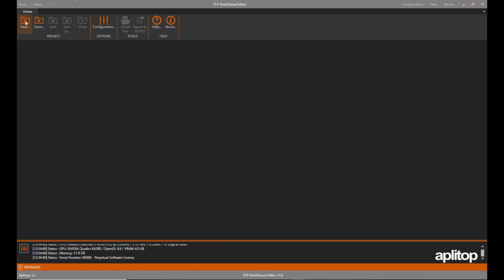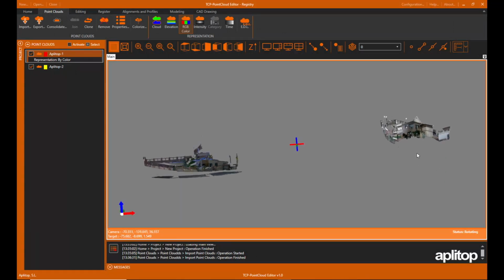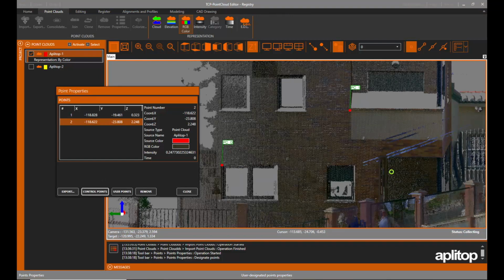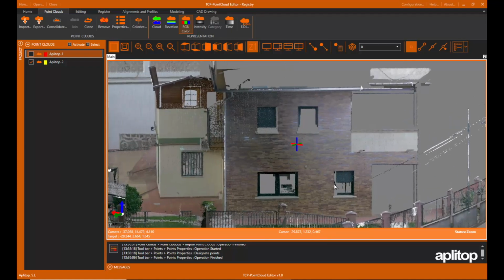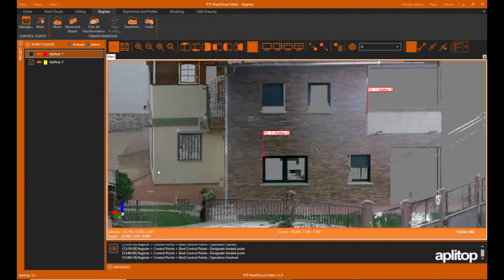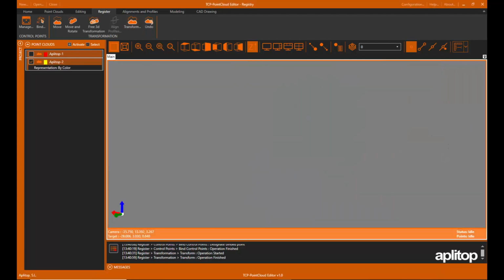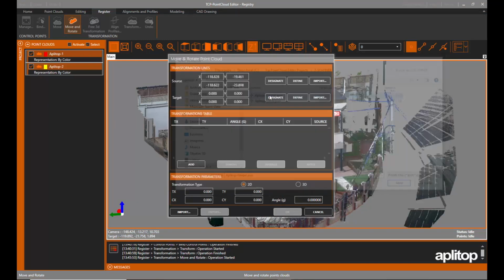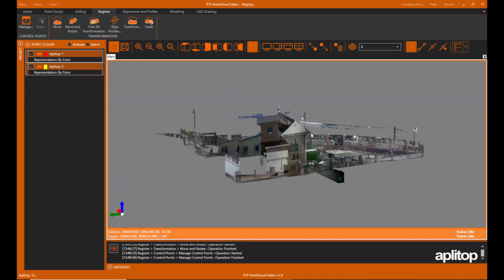How do you register point clouds from different scans with Aplitop Tcp PointCloud Editor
This video explains how to register point clouds from different scans and how to transform the coordinates from a local to a global system.

We start by importing two scans of the same building, in different coordinate systems. We identify two clearly differentiated points and convert them into control points, associating the two scans. Next, we calculate a transformation between the two scans. Finally, we perform a displacement and rotation to bring the cloud to global coordinates.

Tcp PointCloud Editor allows to display, edit and analyse clouds of millions of points captured by fixed or mobile scanners, LiDAR technology or generated by photogrammetry applications. Point clouds can be imported in the most common formats on the market. Points can have attributes of color, intensity, time, and category, and be represented based on these properties. You can apply offsets, rotations, or transformations to clouds, as well as register them using control points.